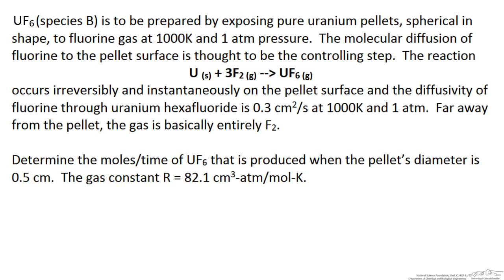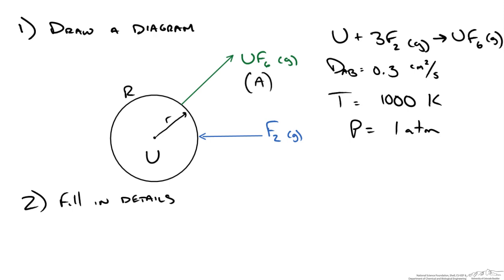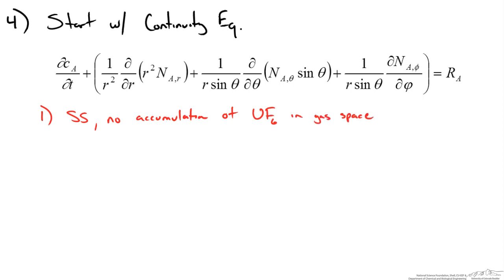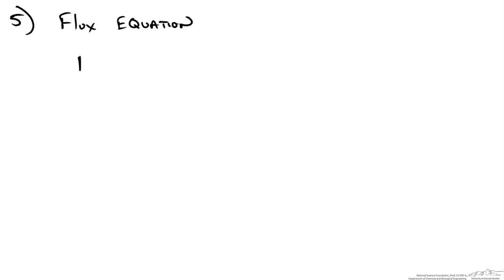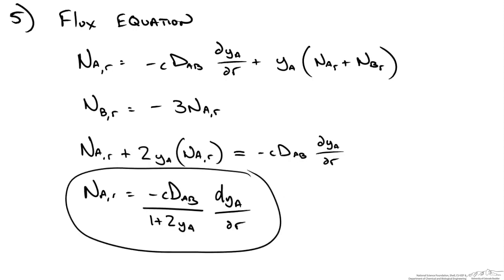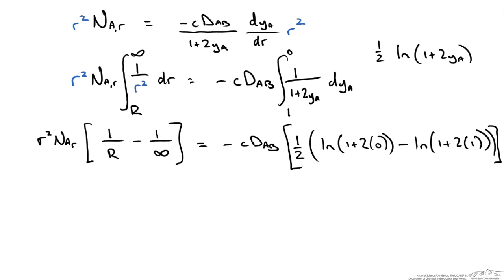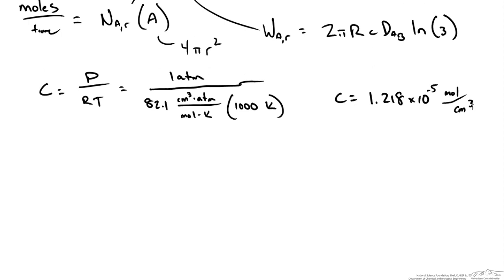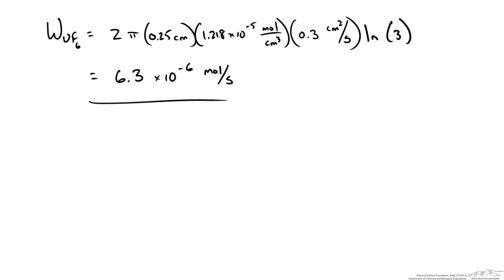Diffusion from Spherical Particle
Determine the production rate of a species diffusing away from a reactive spherical particle. Made by faculty at the University of Colorado Boulder, Department of Chemical & Biological Engineering.